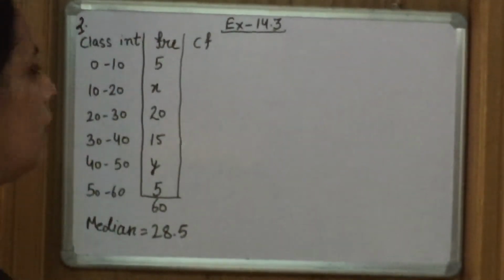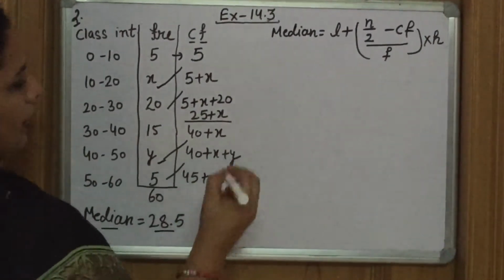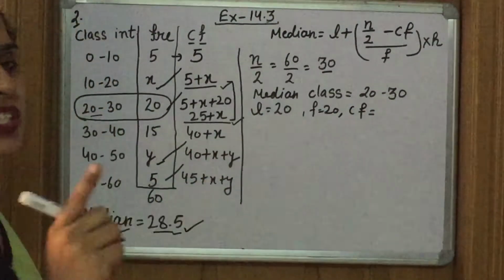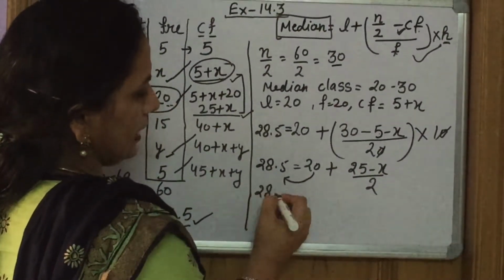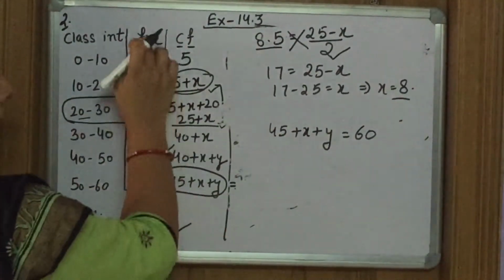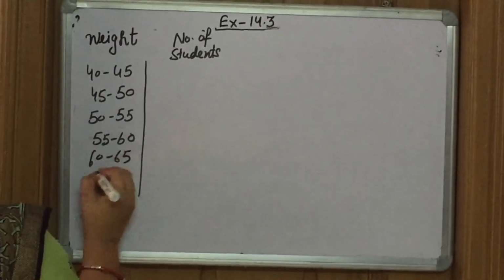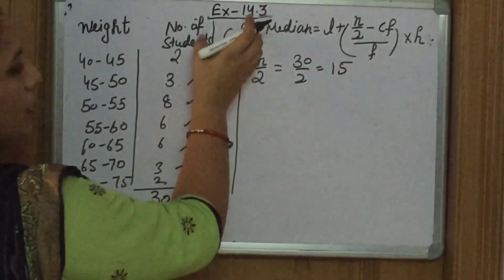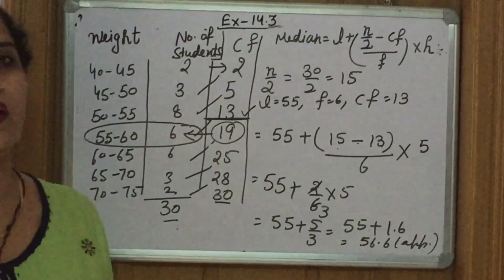Chapter 14(Class 10)